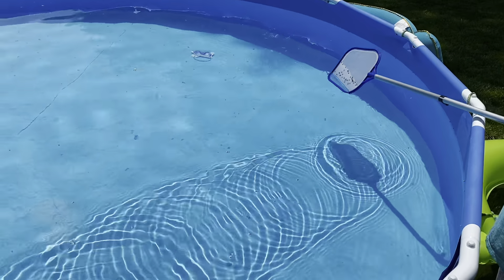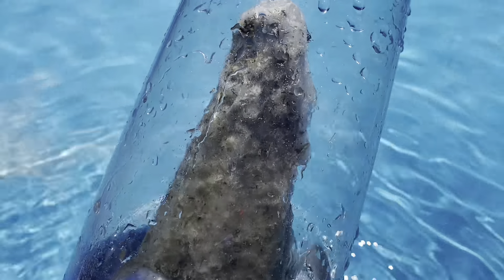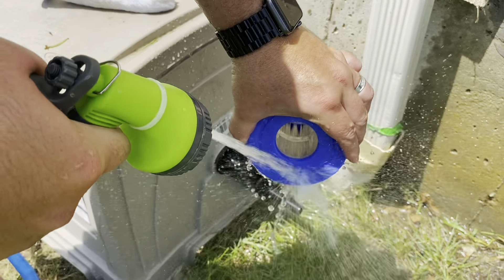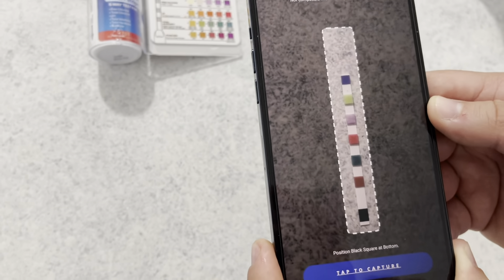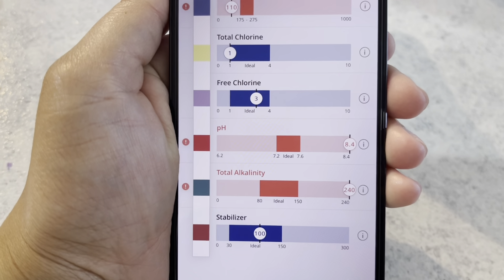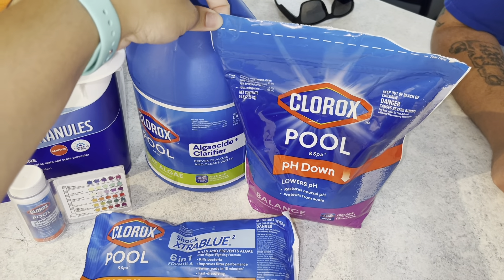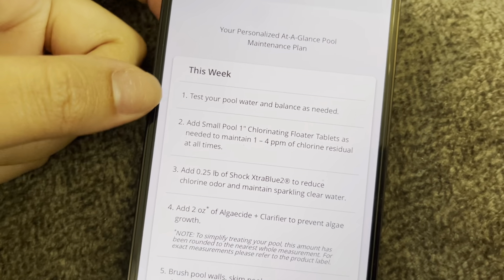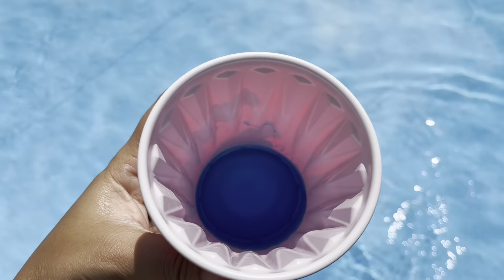How to clean your above ground pool for beginners | Summer waves pool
This is our second year having an above ground pool. At first I didn’t know it was so much work to take care of a pool. I thought it was as simple as adding water and adding chlorine that’s it lol. I didn’t know you needed to balance your levels and add additional things.
So we definitely aren’t pros at this but this is what we do to maintain our pool!

Everything you see in the video was purchased from Walmart